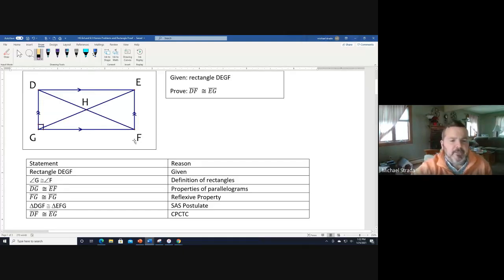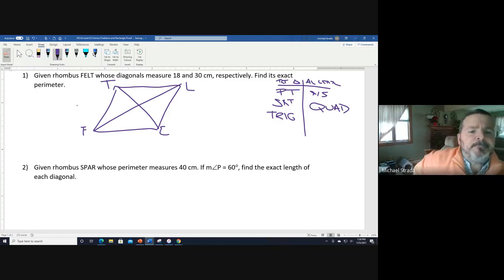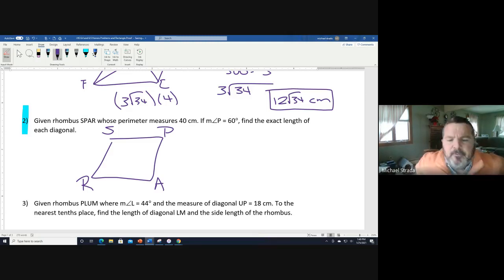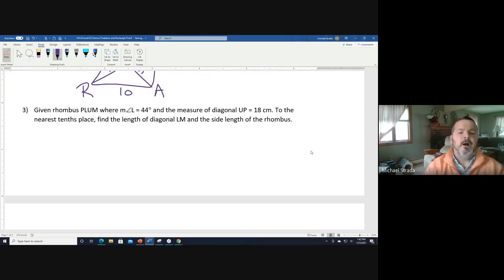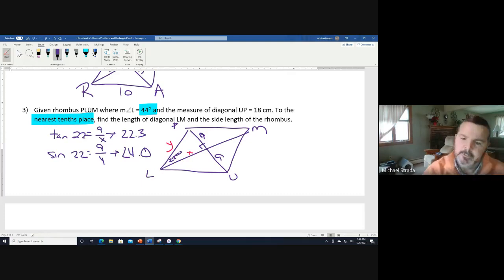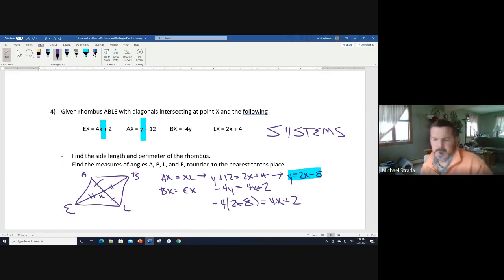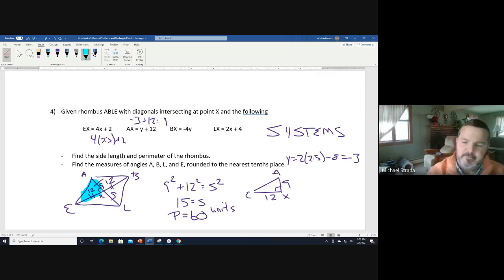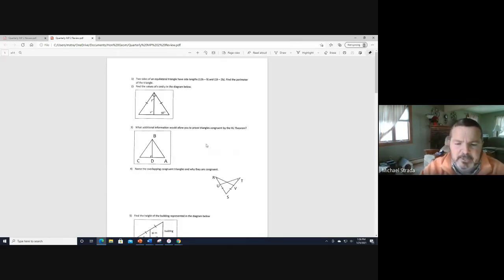Rhombus Properties Honors